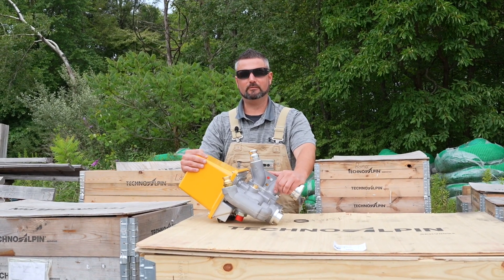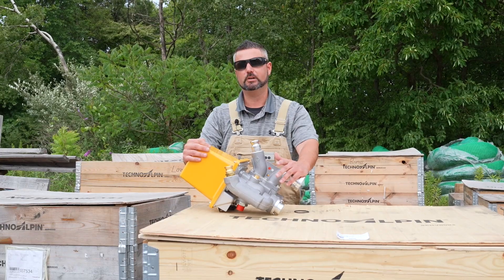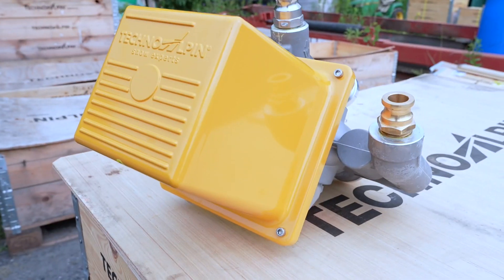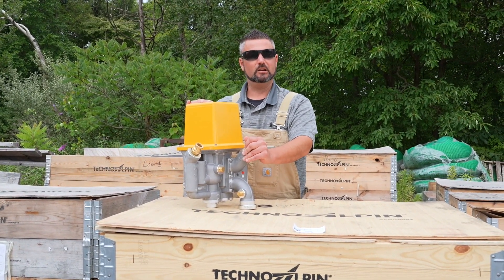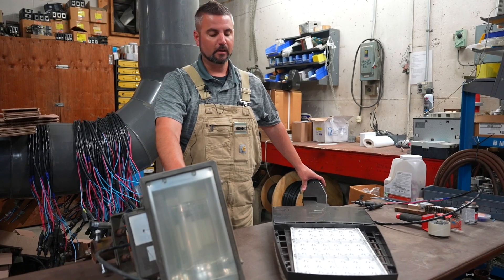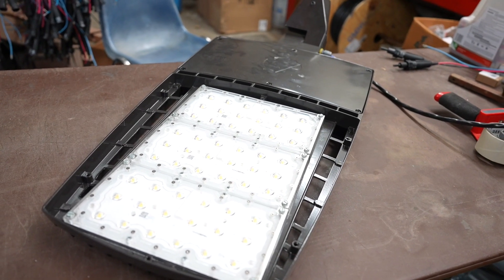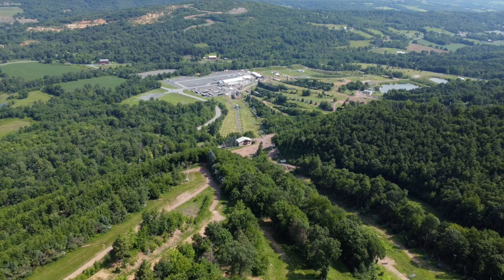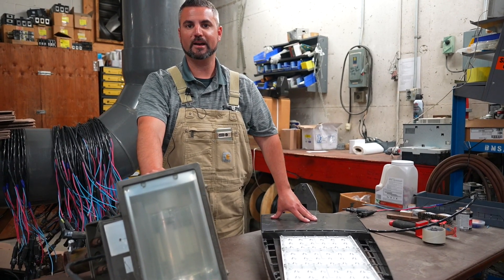Blue Mountain Resort Snowmaking Upgrades: Episode 2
We are showing you what goes underground to make the new Techno Alpin snow guns automated and more efficient. We are also continuing to change out the lights on trials to LED lightbulbs. This will make your nighttime skiing and riding much more enjoyable.